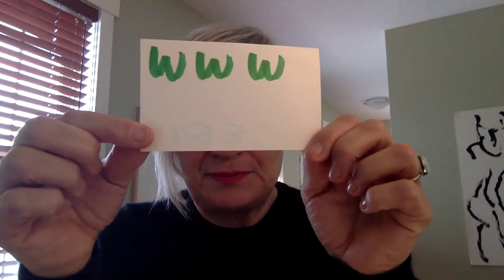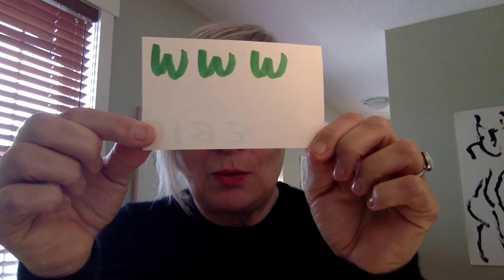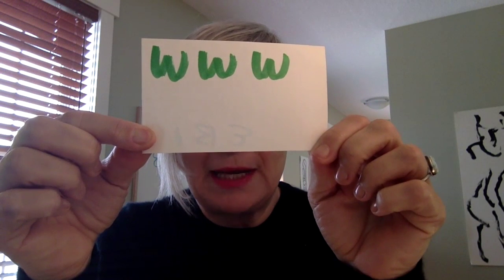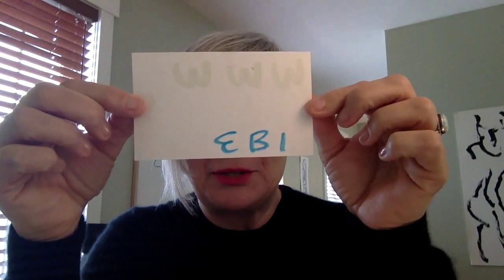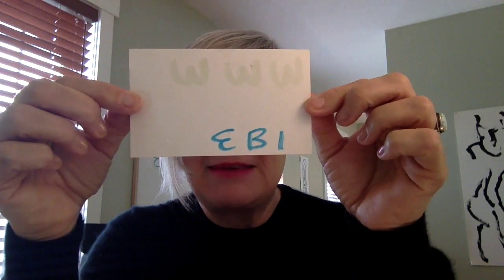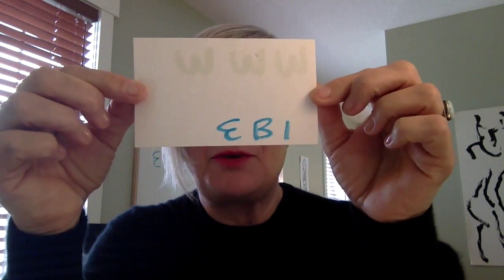Teaching Tips: ensuring teaching success by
Teaching Tip
This highly effective little tool keeps you on your toes, keeps learners engaged, build trust and respect, and most importantly, ensures your success as a teacher who really helps 'them' learn